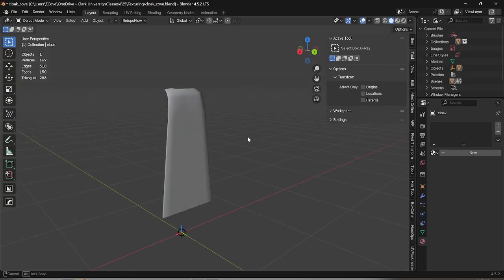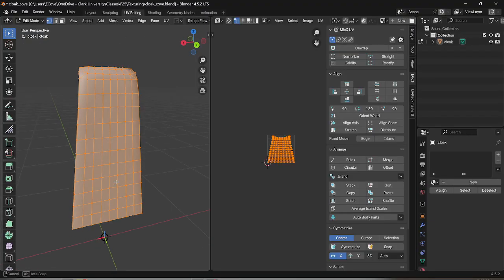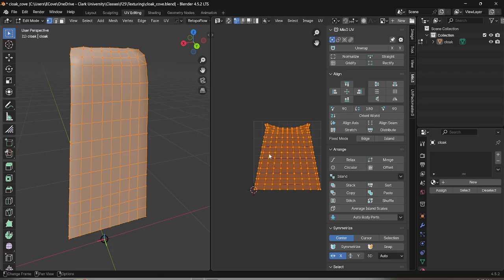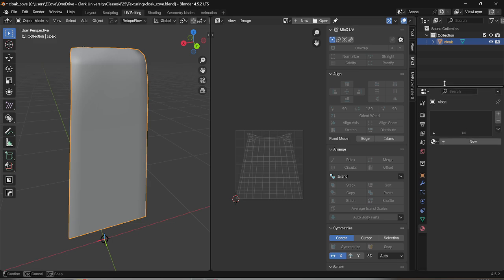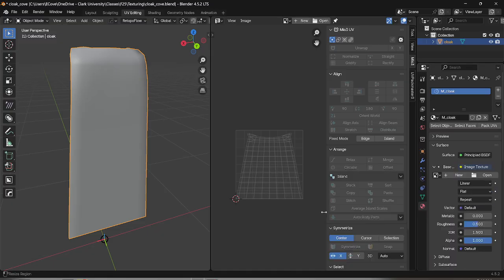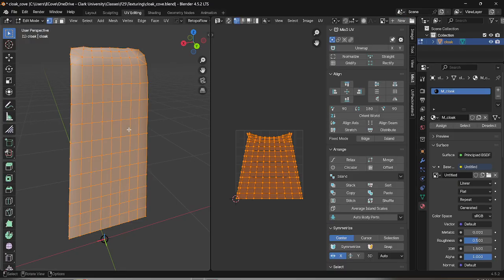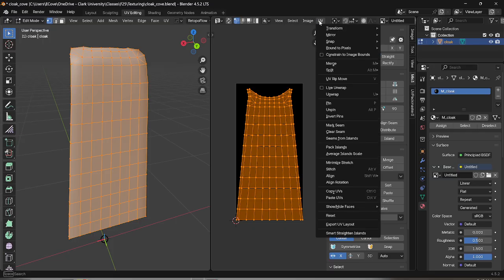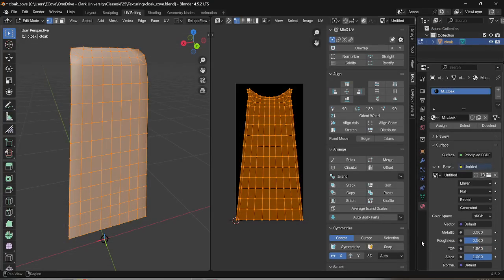Blender Export UV Layout - Cloak